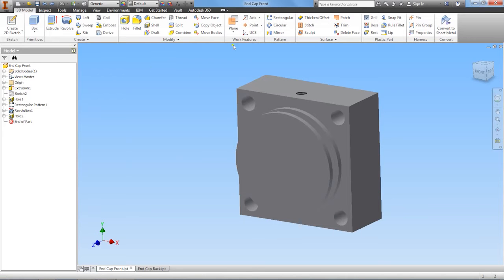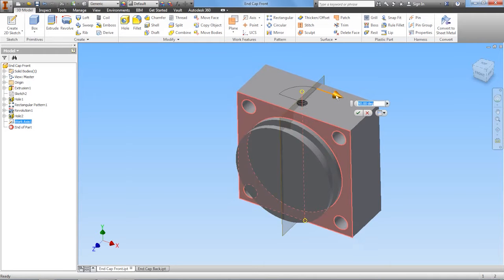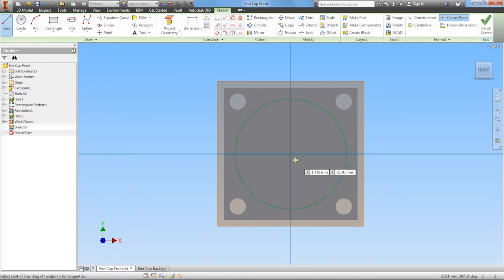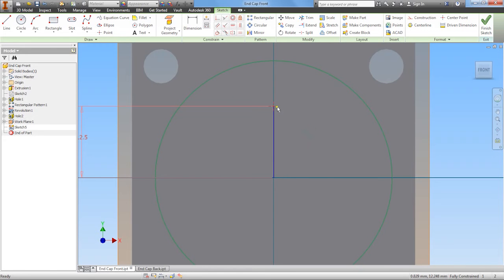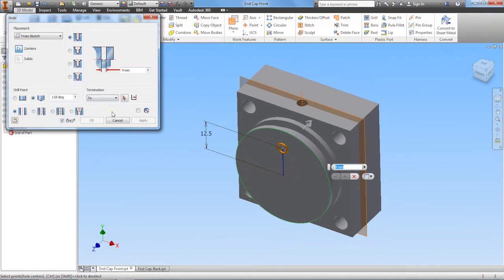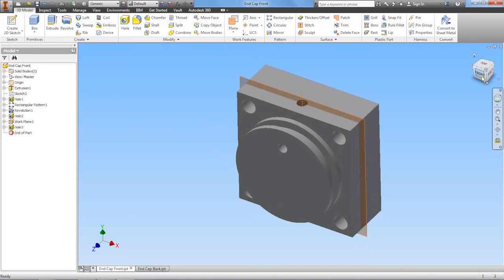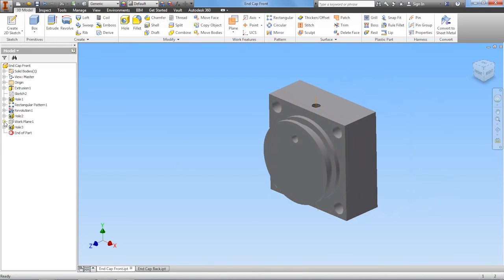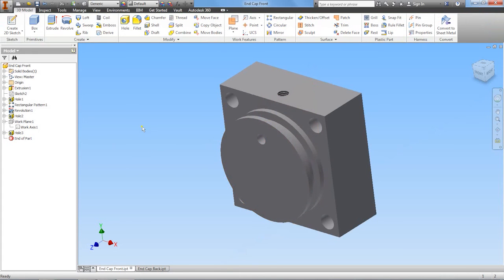15 ECF Create hole with axis and plane